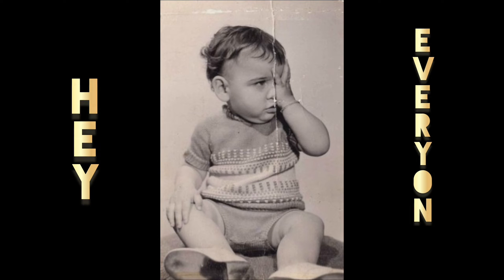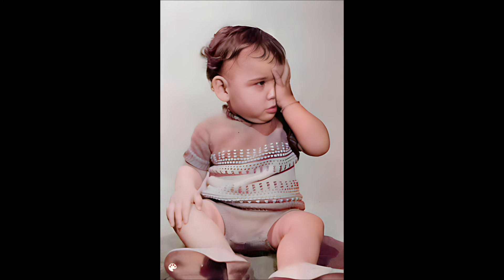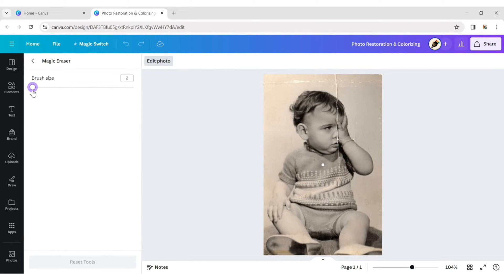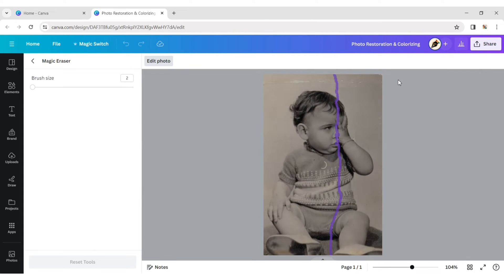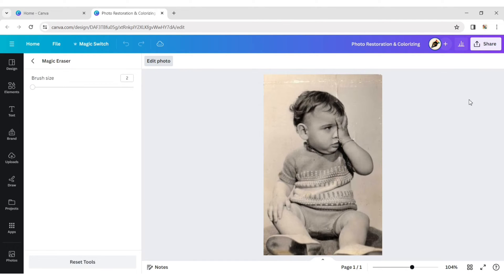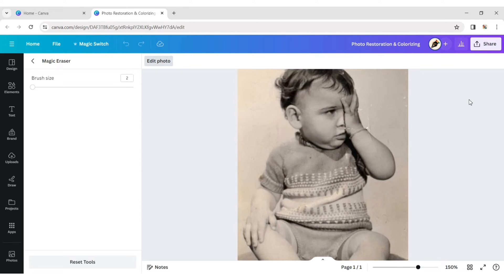Old Photo Restoration and Colorization using Canva Ai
Welcome to the ultimate guide on rejuvenating your memories! In this YouTube video, discover the magic of Canva AI as we delve into the art of restoring and colorizing old photos. Learn step-by-step techniques to bring life back to cherished memories effortlessly. Join us as we explore the power of Canva AI in transforming faded images into vibrant recollections. Watch now and embark on your journey of photo revitalization!